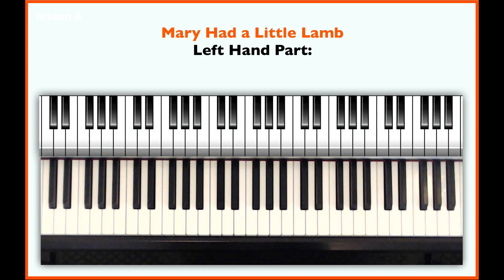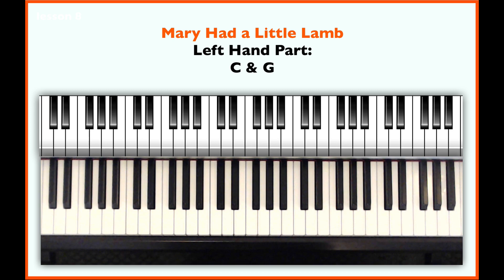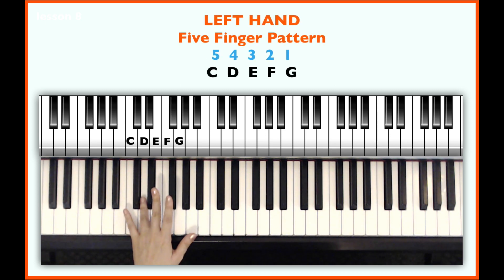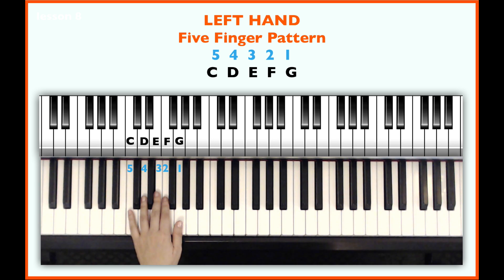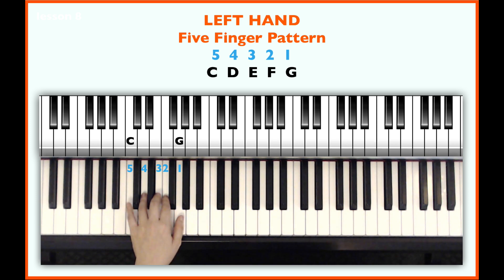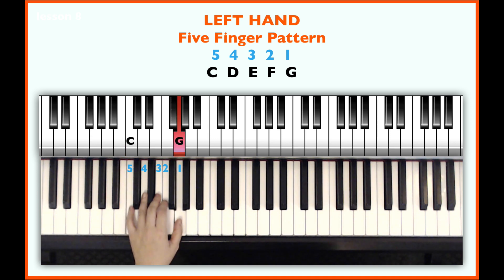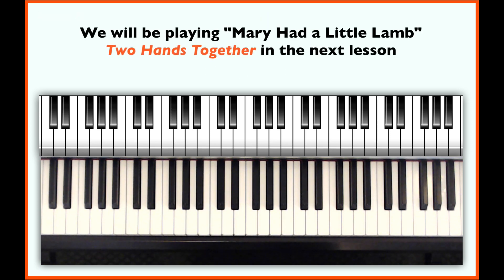Unit 2 - LESSON 8: Mary Had a Little Lamb (WHITE KEYS)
Unit 2: Mary Had a Little Lamb on White Keys

Lesson 8: Left-Hand Accompaniment - Single Note

Key points:
Learning the 5-finger pattern for the left hand to play the song
Learning to play the melody with the left hand

Accelerated Beginner Piano Course - Click Below!

Course Introduction

Hello Everyone! If you have never learned how to play the piano and would like to play a song right away, this is the course for you. This course contains 3 units & 18 video lessons. Each video has been carefully crafted to take you step-by-step from beginning to end. By the end of the course, you will also be able to:

Read the notes on the staff
Have a basic understanding of rhythm and counting
Play left-hand accompaniment with right hand melody at the same time
With the knowledge you learned, you will be able to play more songs and much more

I am very excited to start this journey with you!